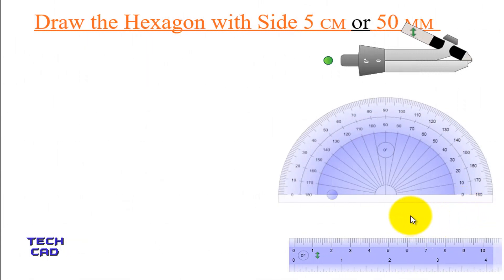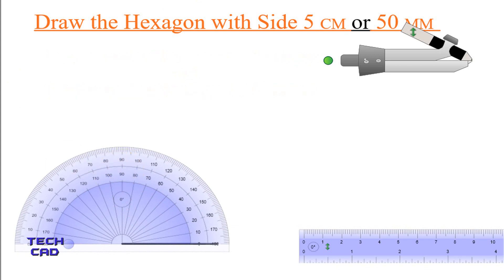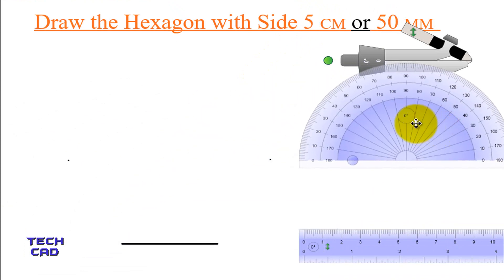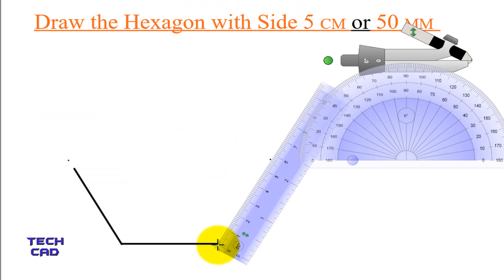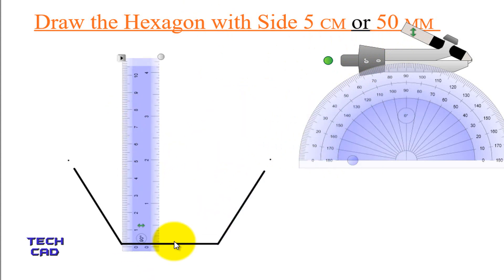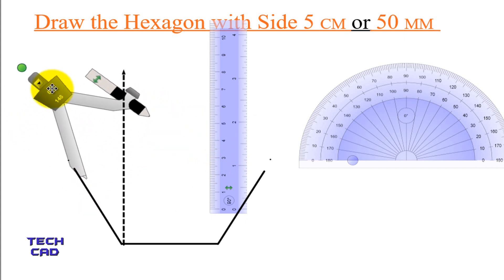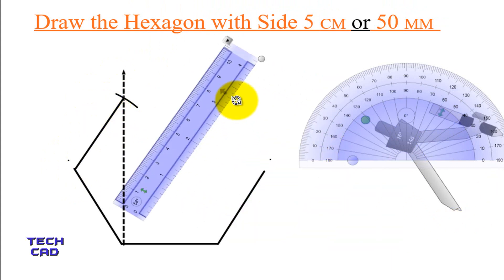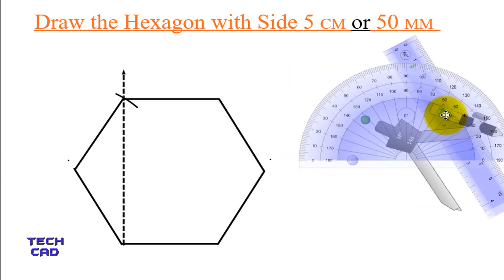HOW TO DRAW OR CONSTRUCT THE HEXAGON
A hexagon is one form of a polygon with six sides.A regular hexagon has six sides that are all equal in measurement on the other hand irregular hexagon have six sides but of different lengths.